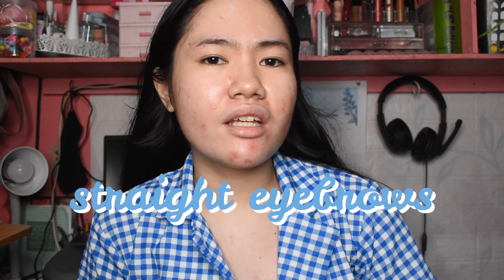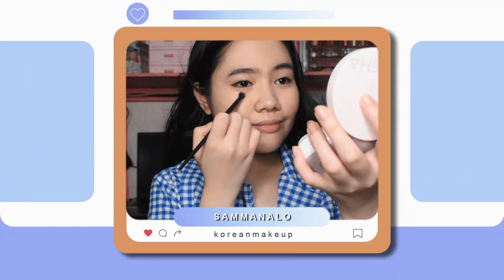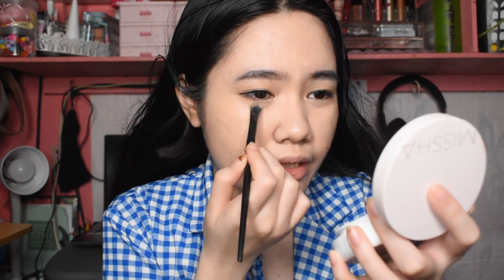KOREAN MAKEUP HAUL + TRY-ON | Shopee Haul PH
Korean Makeup Haul + Try-on | Shopee Haul

~(￣▽￣)~* Also, if you like today's video, hit up the like button👍🏻

✨ LINKS ✨

Singer: rosy
Tittle : bossa no sé